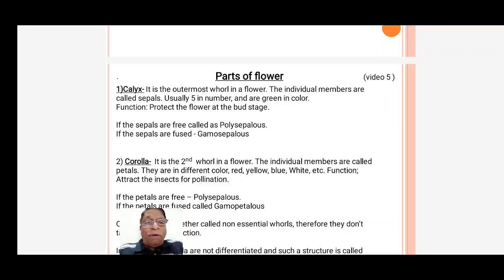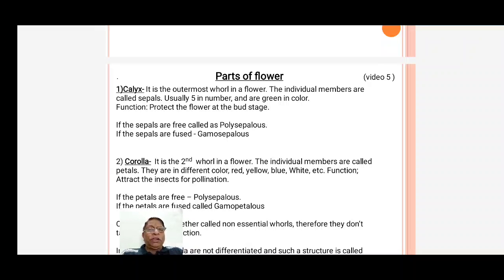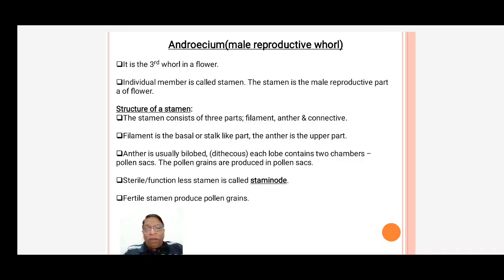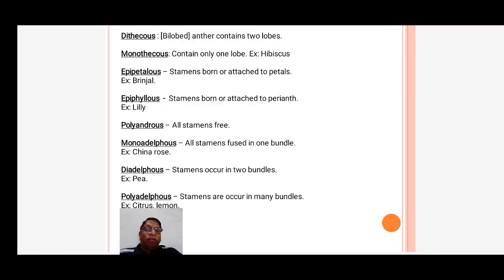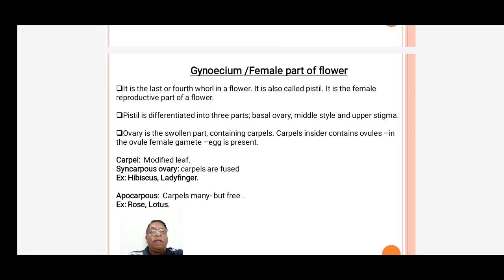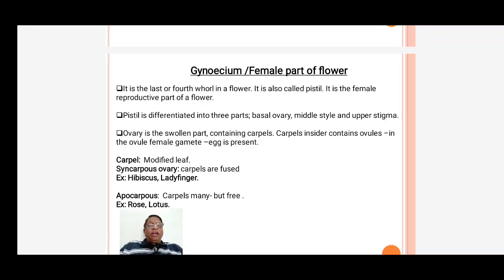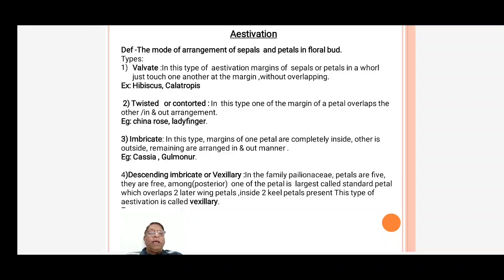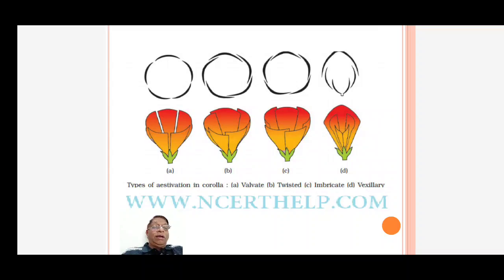Morphology of the flowering plants Video 5